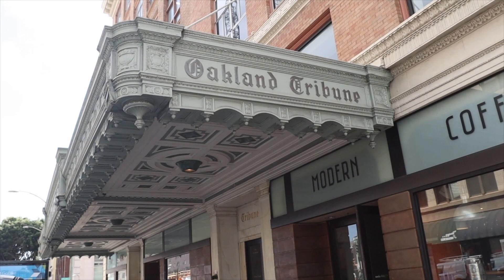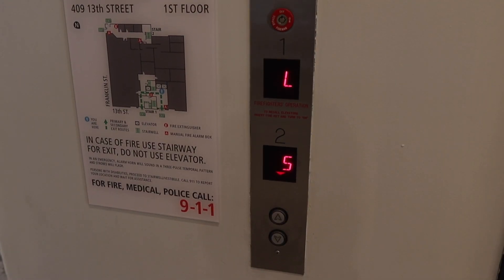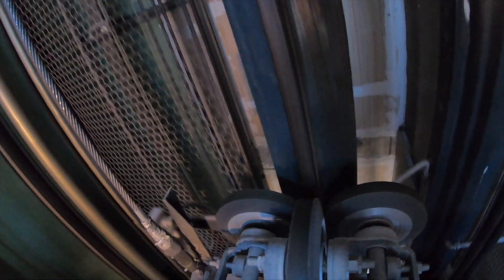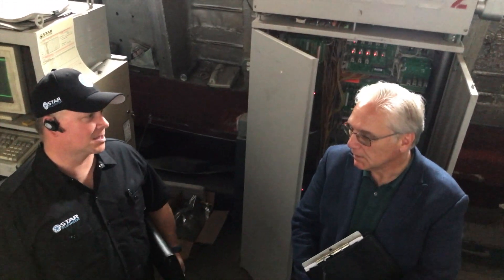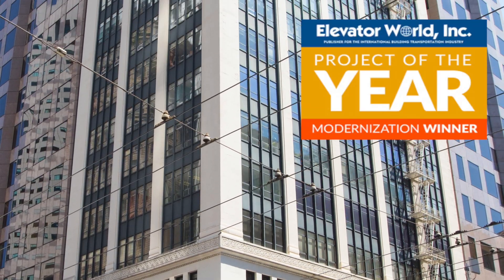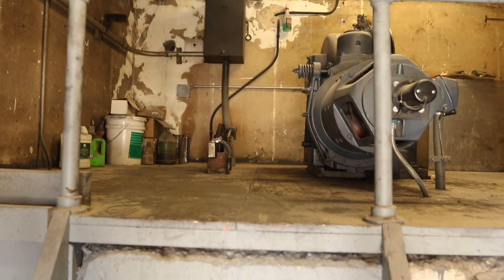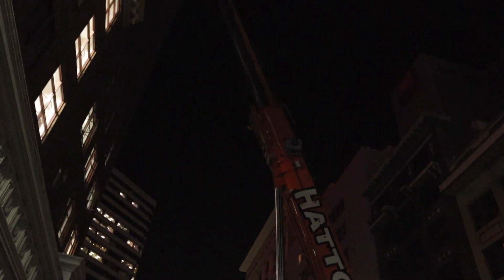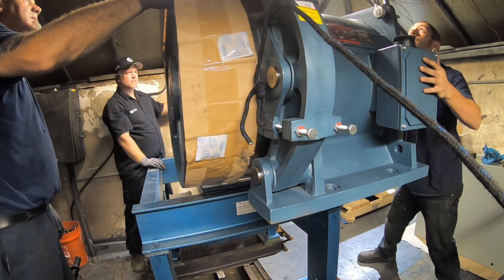The story of how Star Elevator is modernizing the Oakland Tribune Tower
See how we tackle the challenge of modernizing the elevators in the historic Oakland Tribune Tower in Oakland CA.

We are specialists in elevator modernization.